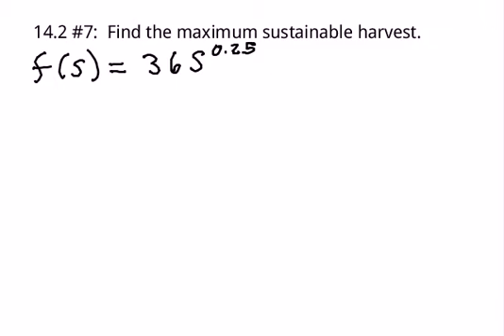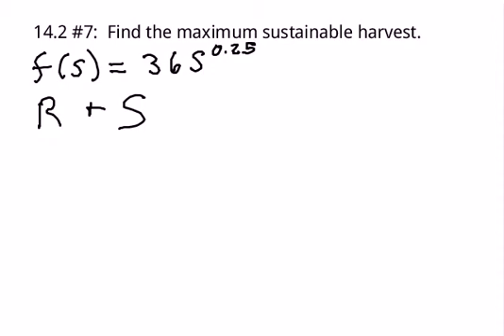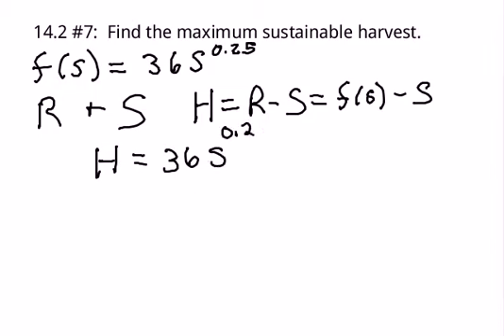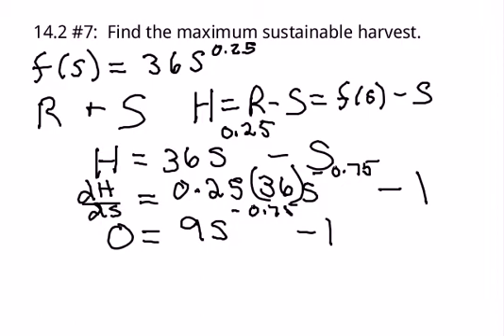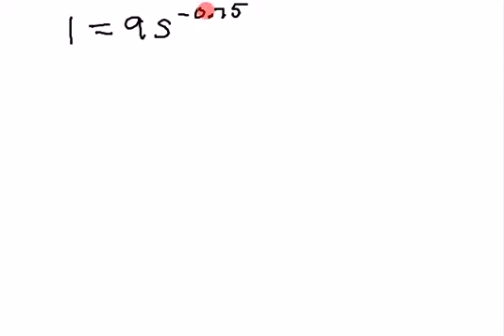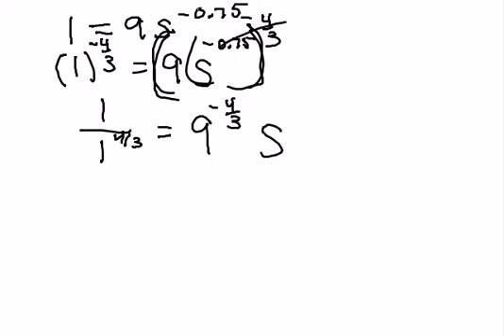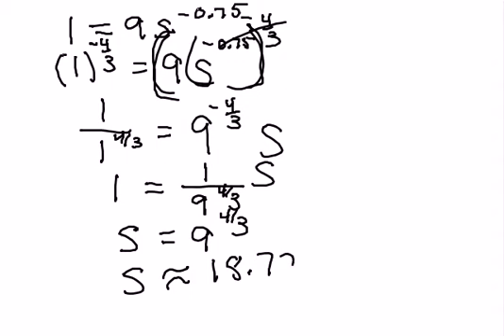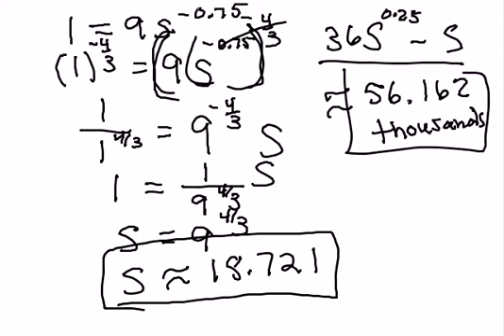14 2 7 maximum sustainable harvest 480p